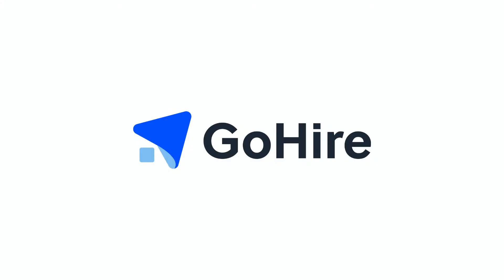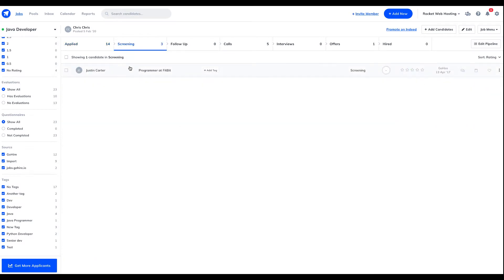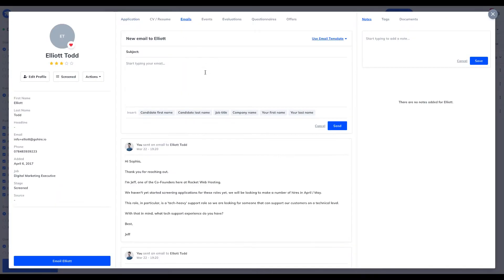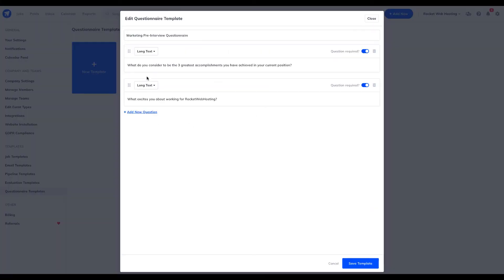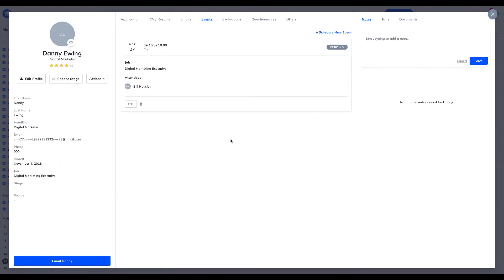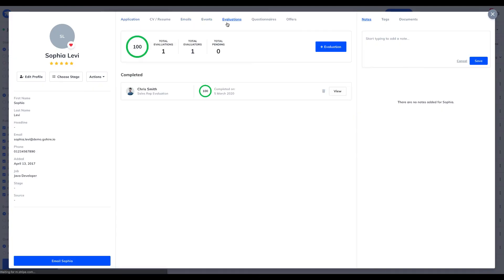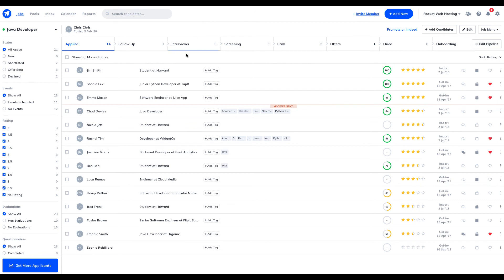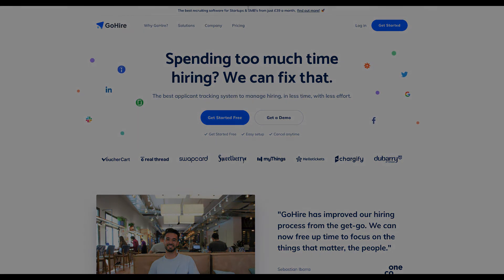Quick ATS Demo: GoHire (Applicant Tracking System)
This is a quick ATS Demo of all the key features you will want to take advantage of while using GoHire.
Take control, remove the cost & hire the right people. GoHire is the best applicant tracking system to manage hiring, in less time, with less effort.

About GoHire:
GoHire Applicant Tracking Software is the ultimate solution for recruiting companies and hiring managers. This demo gives an excellent overview of how the system works and how it can increase applicant tracking efficiency and improve overall recruiting performance.

GoHire's Applicant Tracking System (ATS) helps companies screen and hire more quality applicants, streamlining their entire hiring process. Easy to get set up and easy to use, GoHire's ATS is a candidate tracking system designed for any company looking to track applicants, manage communications, and optimise their hiring process.

Our Applicant Tracking System (ATS) demo shows the power of GoHire's hiring software. Watch as our GoHire experts demonstrate key aspects of the product: applicant tracking, applicant resumes, applicant qualification, recruiting management, comprehensive reporting, and search tools. The demo will increase your understanding of using a candidate tracking system during your hiring process.